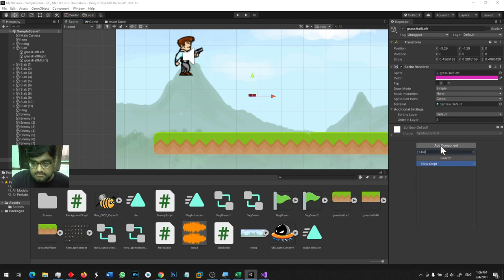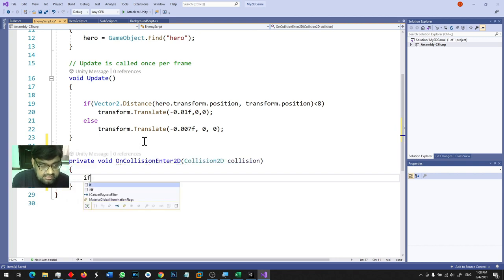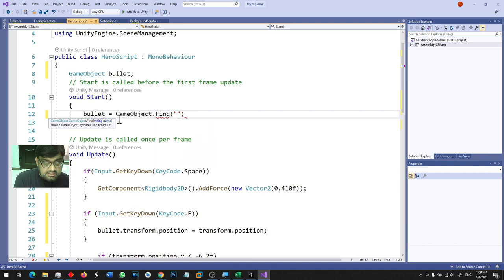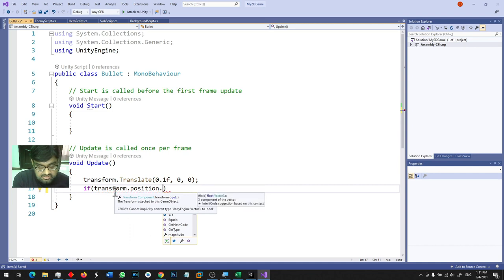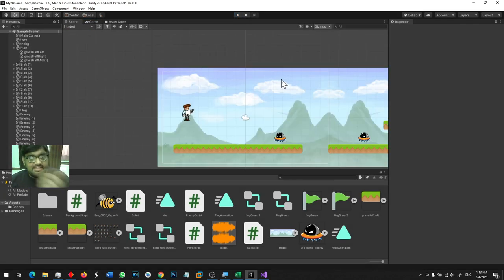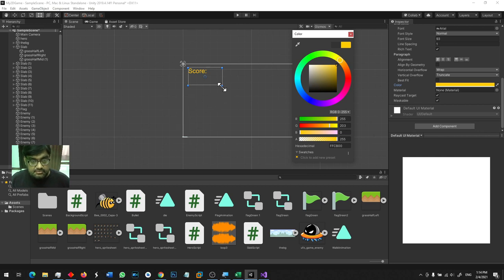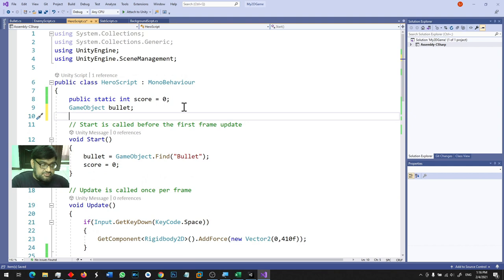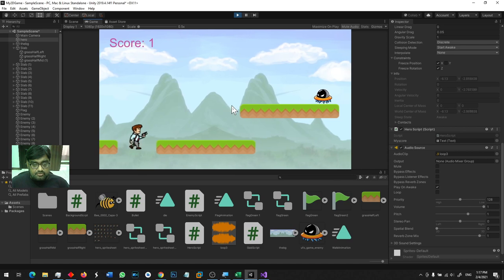Game Development Course - Urdu/Hindi -[Sec 7 Lecture 59] - Firing, Killing Enemies and Scoring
And now we add more action, the hero will be firing some bullets from his pistol, instead of jumping over the enemy, we can actually fire bullets at the enemy and kill them. This requires creating a bullet when user presses the fire button, the bullet moves real fast toward the enemy, and if it collides with the enemy, enemy is destroyed. Let's see how this is done in this video.

This lecture is part of this whole course "Game Development in Urdu/Hindi"

Section 7 – 2D Game Development
Lecture 59 - Firing Bullets, Killing Enemies and Scoring

This is a fun course that allows you to develop games for mobiles, computers, tablets, TVs and consoles using Unity.

About me:
I have been associated with the software development industry for more than 20 years now.  Started developing games 15 years ago and mobile games have been my primary focus. I’m a university instructor and an entrepreneur.  I have hundreds of published games and apps on different stores.